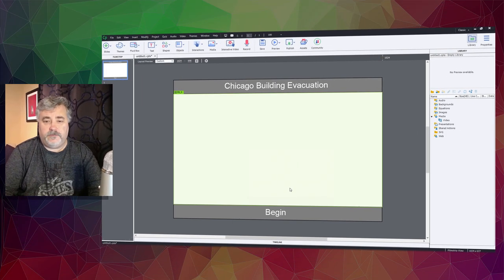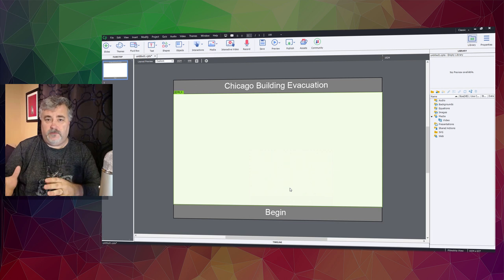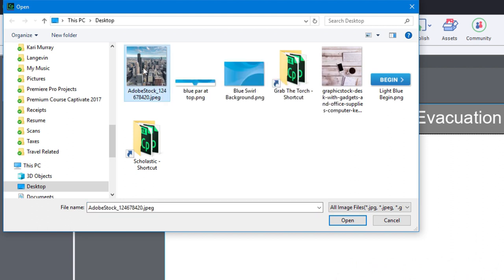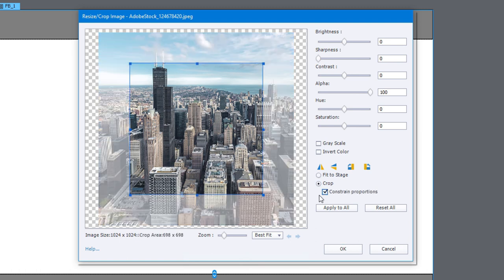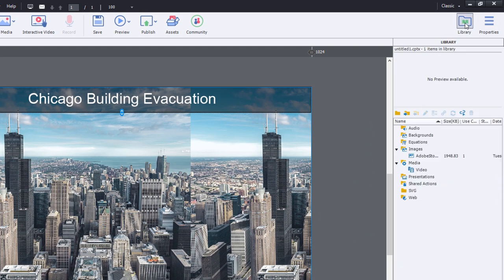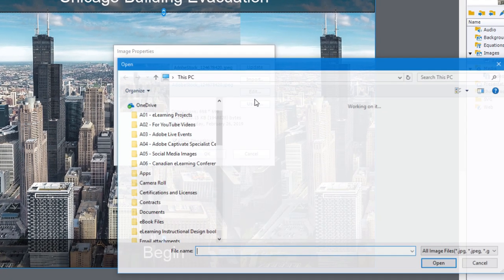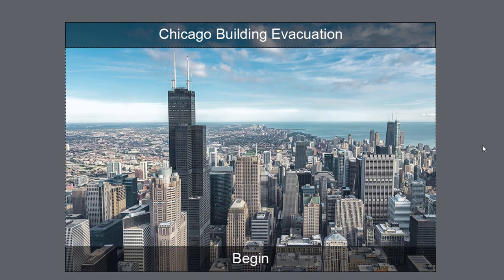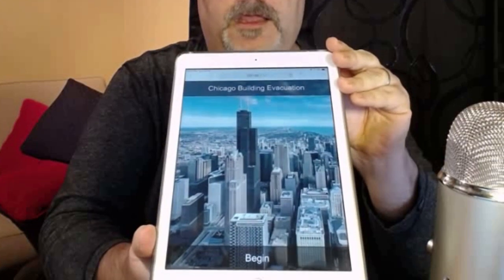Fix Fluid Box Image Fill Resize Issue in Captivate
In this Adobe Captivate Classic tutorial, I show you how to fix the fluid box image fill resize issue.